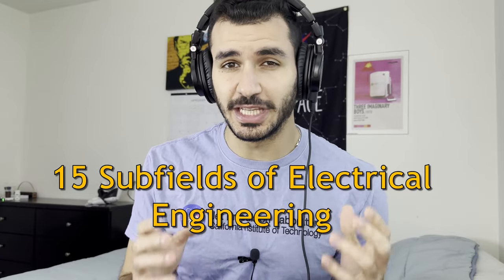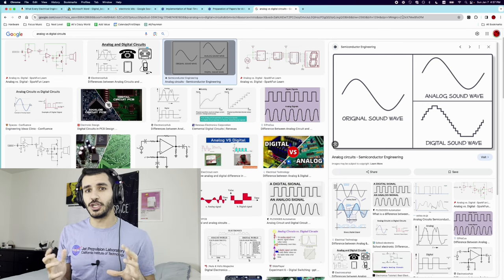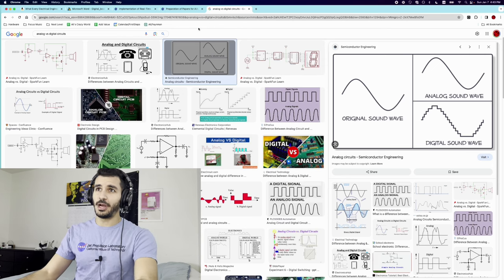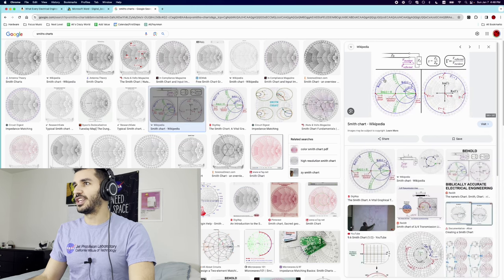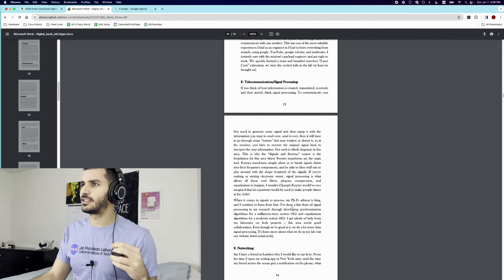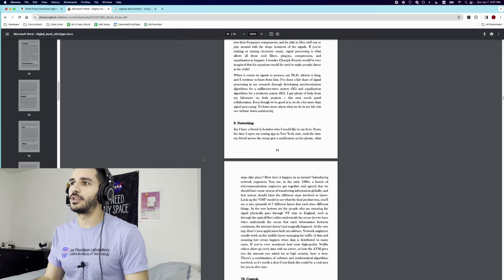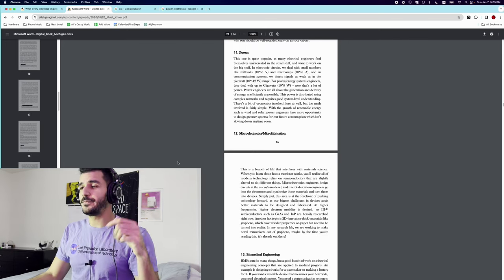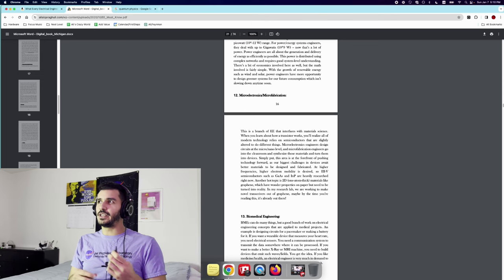Which Electrical Engineering Subfield is For You?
What can you do with an electrical engineering degree? Which subfield is the right one for you?

In this video I break down 15 different career options for electrical engineering for anyone considering it. I talk about them in detail.

If you're here for the first time, my name is Ali Alqaraghuli, I am a Postdoctoral researcher at the NASA Jet Propulsion Lab.

0:00 Electrical engineering intro
0:51 Electronics engineering
4:33 Computer engineering
8:35 Software engineering
10:01 Embedded systems
12:13 Antennas & electromagnetics
15:59 RF & Microwave engineering
18:28 Photonics & Optics
21:14 Telecommunications & Signal Processing
26:35 Networking
30:05 Controls
32:30 Power & Energy Systems
34:52 Microelectronics & Microfabrication
36:00 Biomedical engineering
37:44 Physics
38:22 Literally anything else

Link to my book: